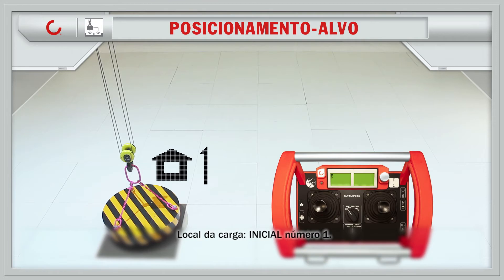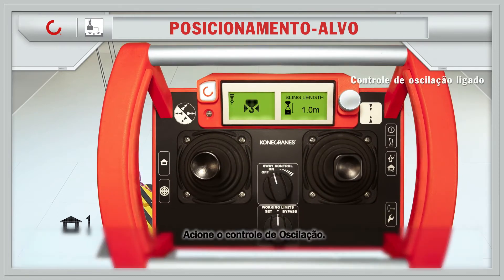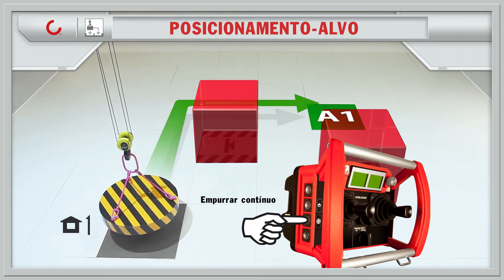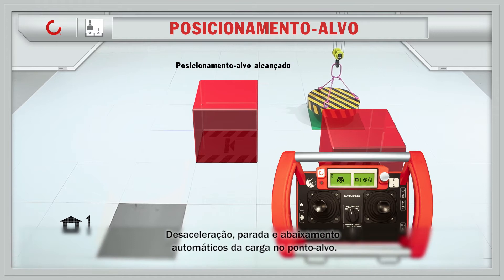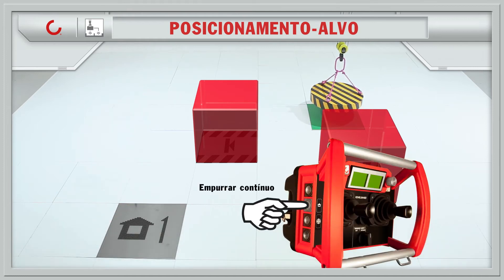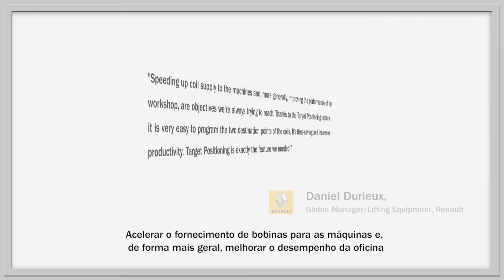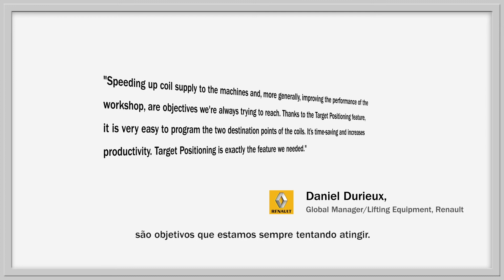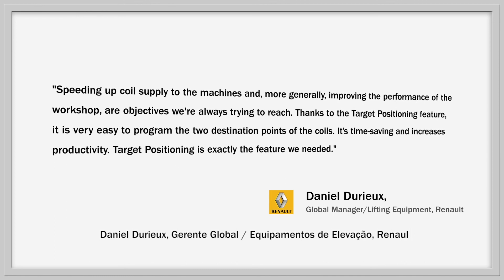Posicionamento-alvo - recurso inteligente da Konecranes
Mantenha apertado um botão e deixe sua ponte rolante se deslocar por uma rota pré-definida